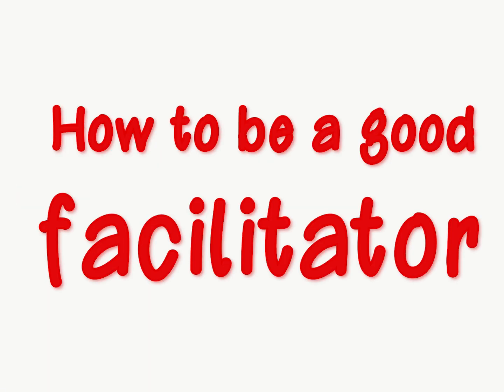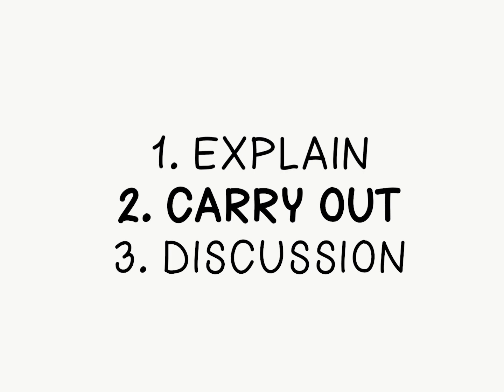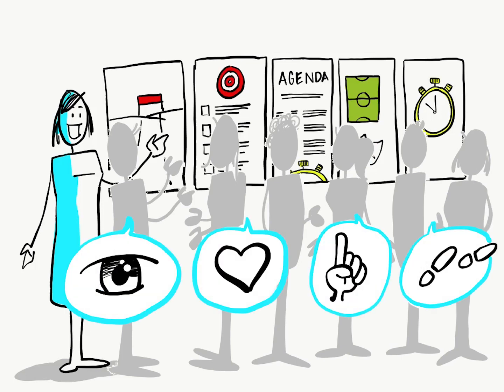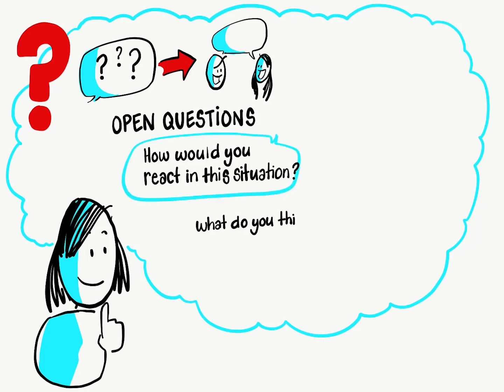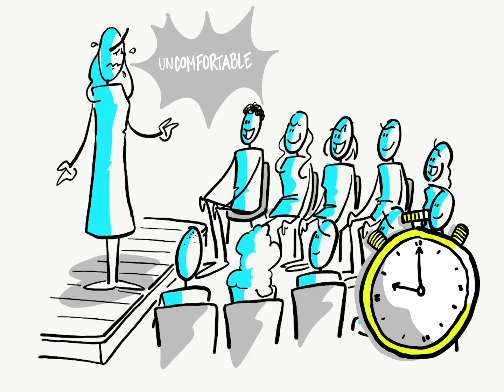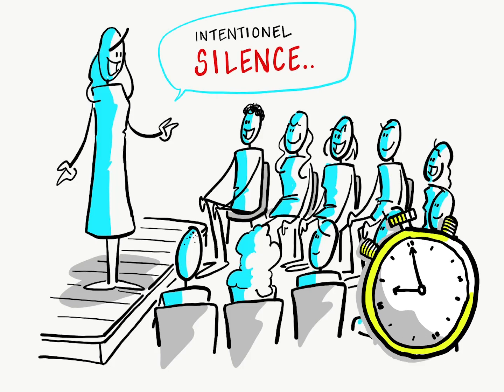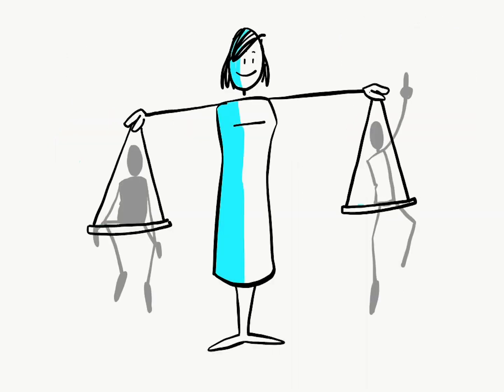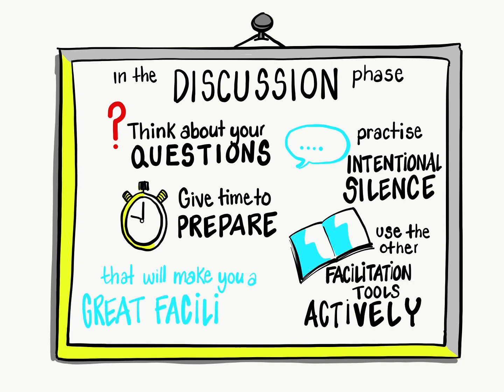How to be a good facilitator